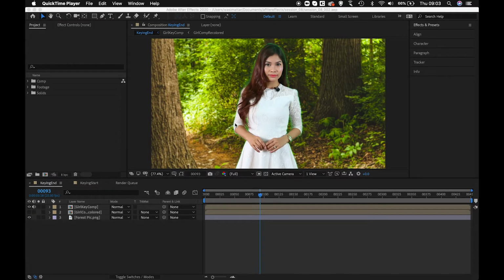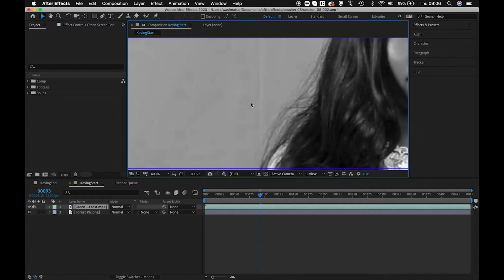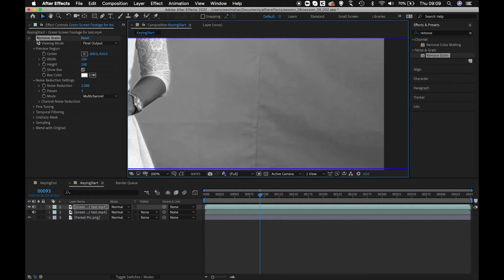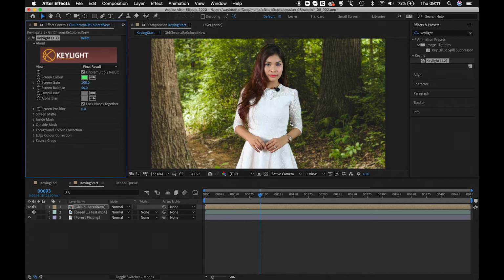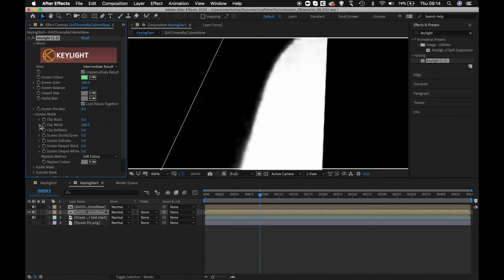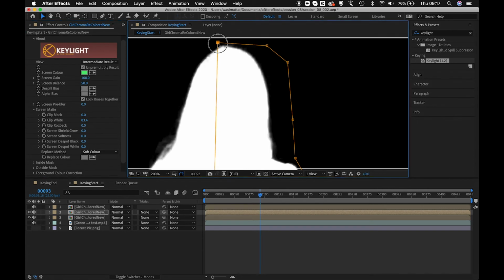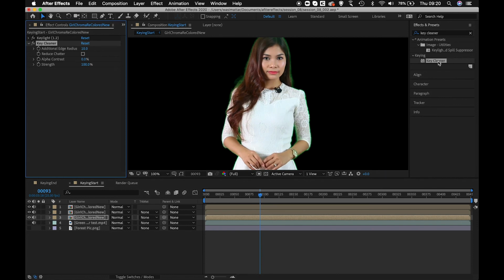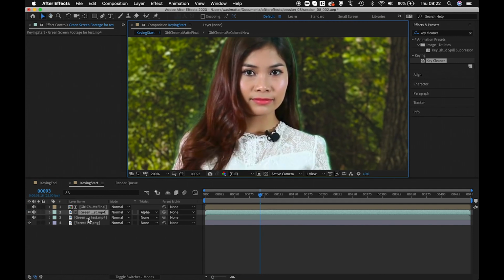Lecture 1 | Creating a Chroma Key in After Effects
This will be a 4 part series where we will learn advanced techniques of doing chroma keying inside after effects and this first part we will be doing the much essential first step that is to do chroma key or matte creation.